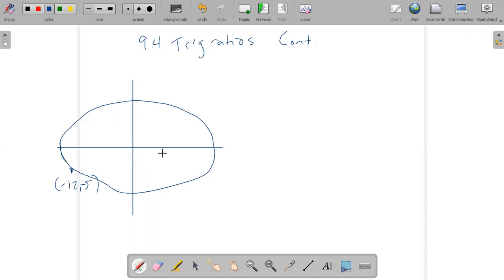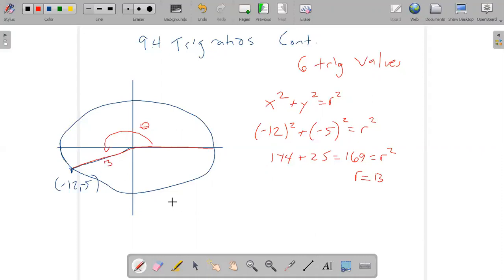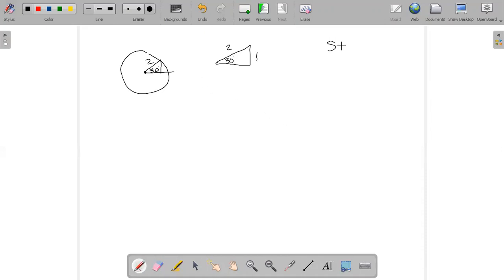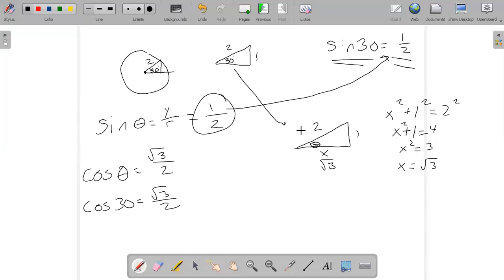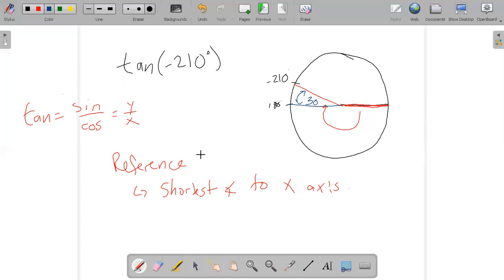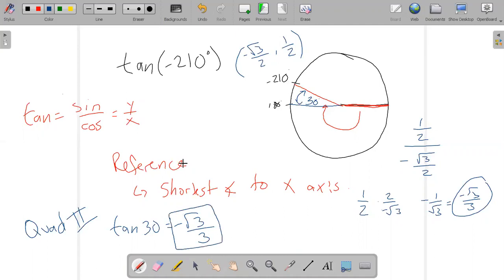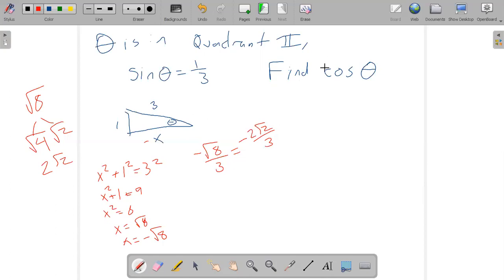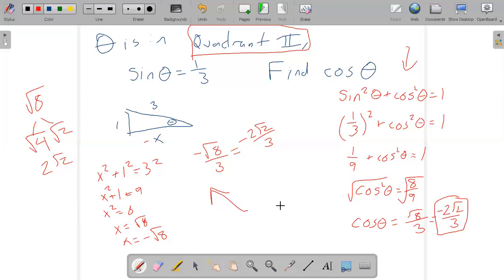9.4 Trig ratios of any angle